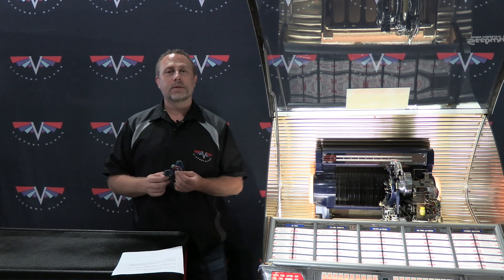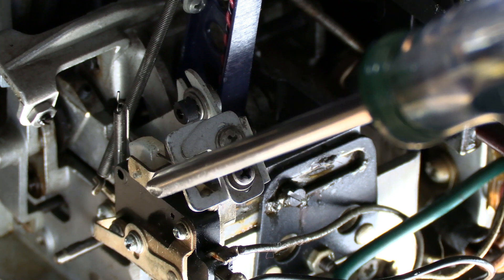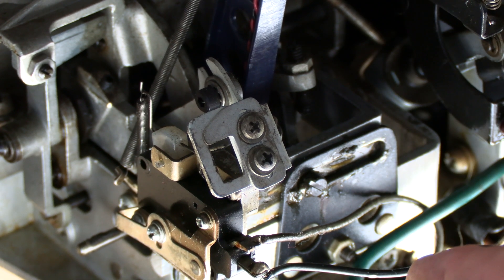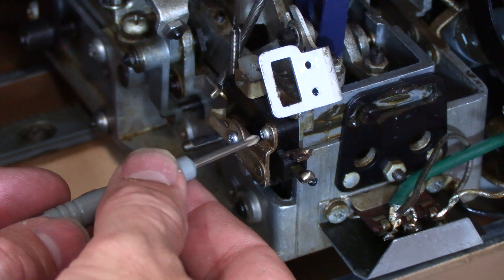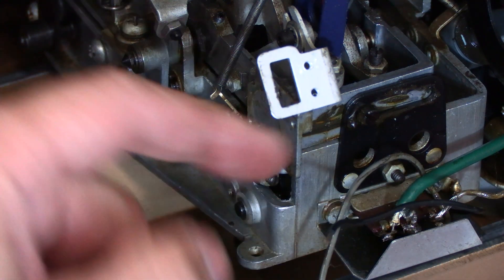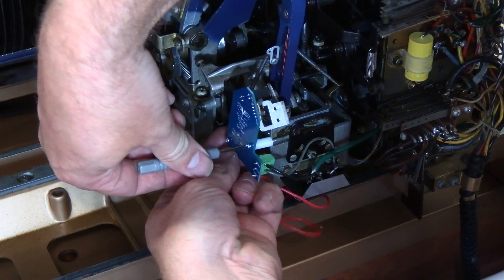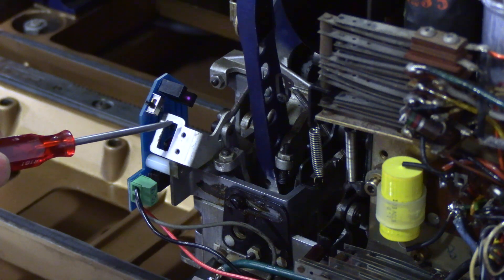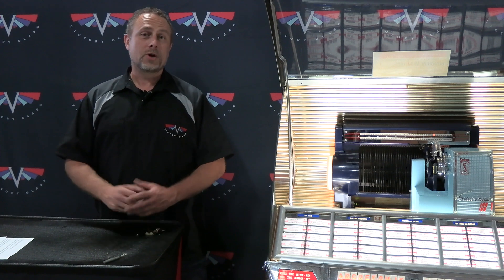Introduction to the Victory Glass Electronic Trip Switch for Seeburg Jukeboxes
A Victory Glass exclusive! We have addressed another common trouble point on Seeburg jukeboxes - the mechanical cut-off trip microswitch and bias spring. Our new electronic board uses a photo interrupter "eye", eliminating the microswitch and bias spring.